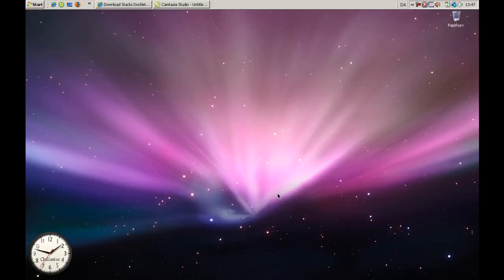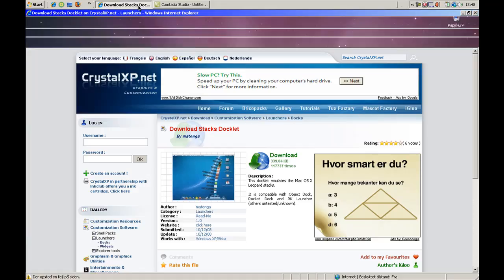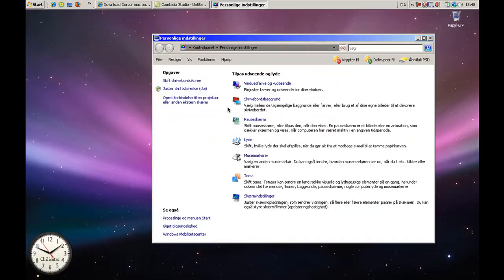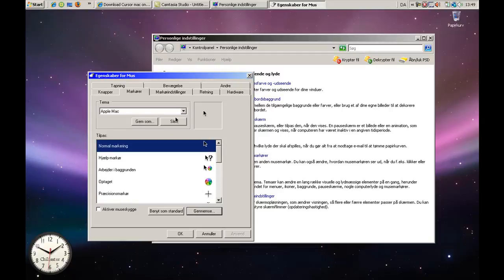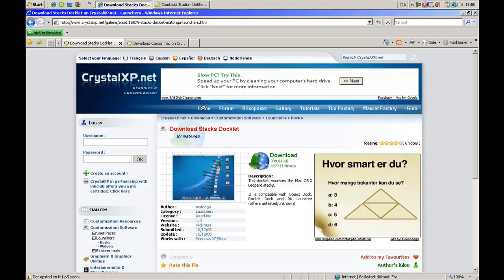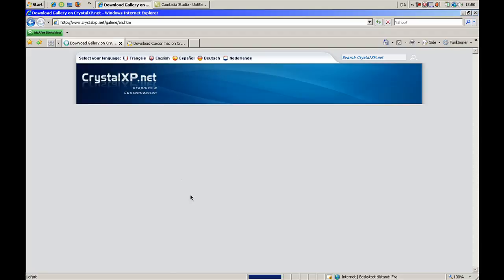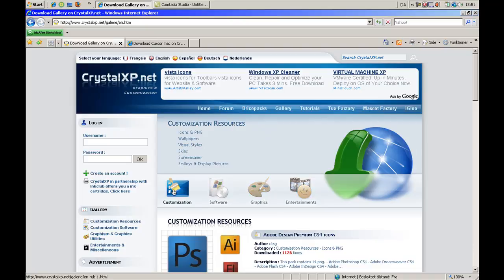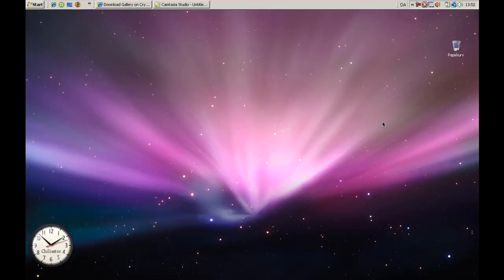Make Windows Vista Look Like Mac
The easyest way to get your PC look a little bit like Mac/MacBook